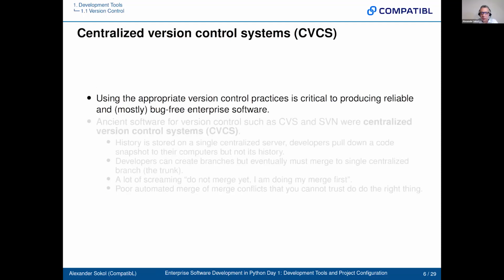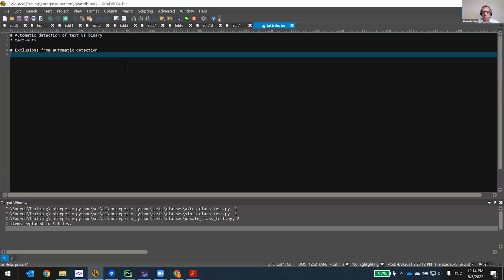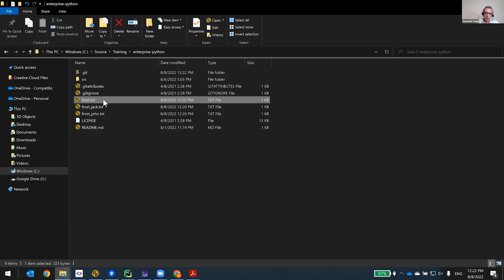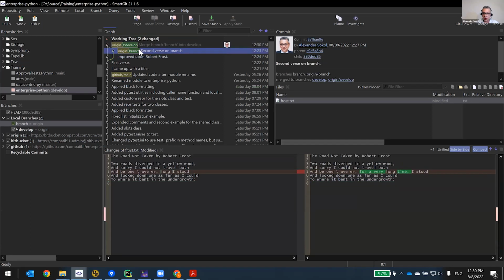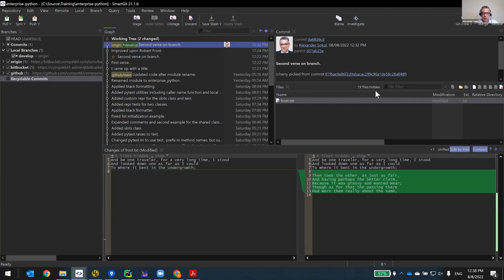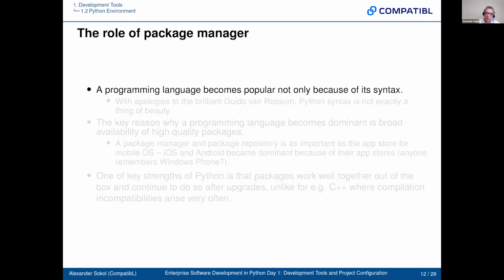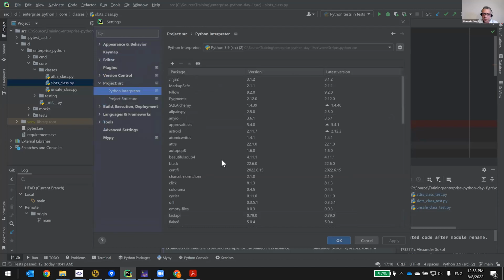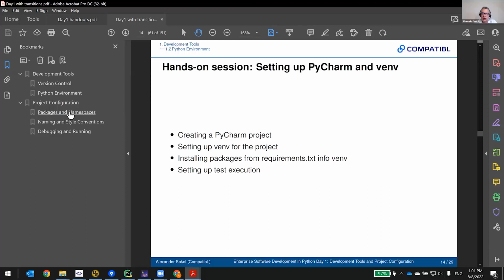Free Python Course for Beginners - Lecture 1: Dev Tools and Project Configuration - CompatibL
This is a recording of lecture 1 of our 4-lecture course on Enterprise Software Development in Python for beginners. In this lecture you will learn about Python development tools and Python project configuration. Here we provide hands-on examples of how to set up and use GIT properly, how to do version control, how to work with an IDE (integrated development environment), and how to virtualize your Python environment.

This online Python course is taught by Alexander Sokol, CompatibL’s Founder and Head of Quant Research. It’s intended for those who are already familiar with Python scripts and Jupyter notebooks and would like to learn how to build large scale enterprise software packages in Python as part of a professional software development organization.